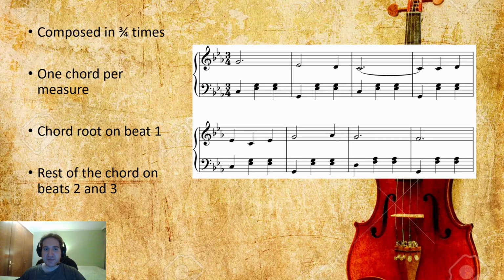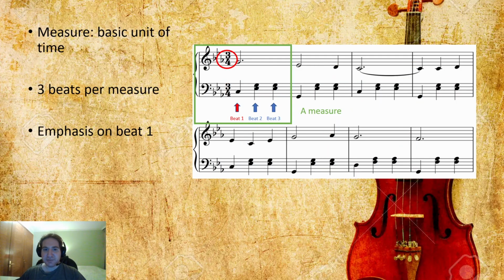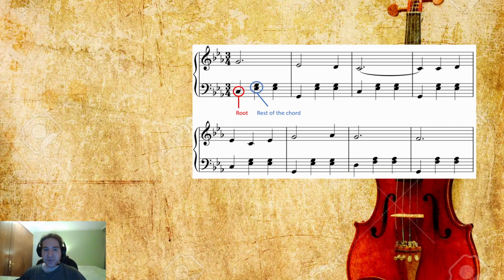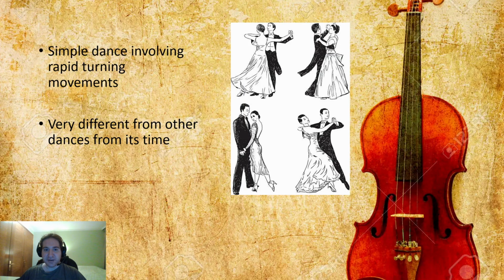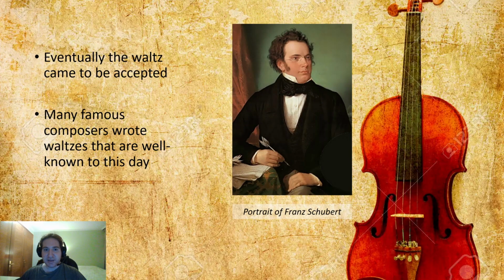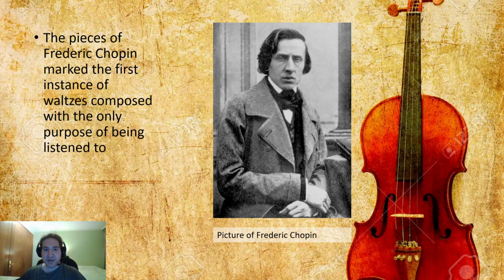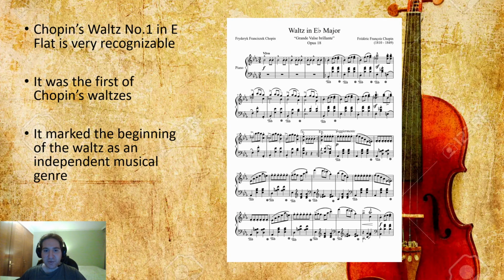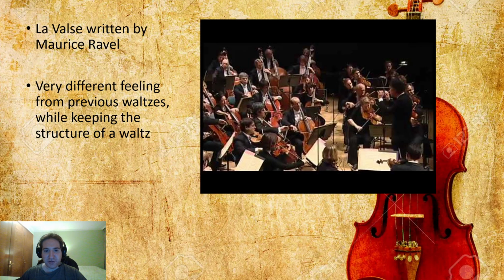Waltz Pecha Kucha - Oral Component Test 1